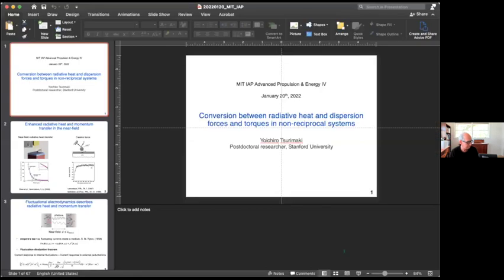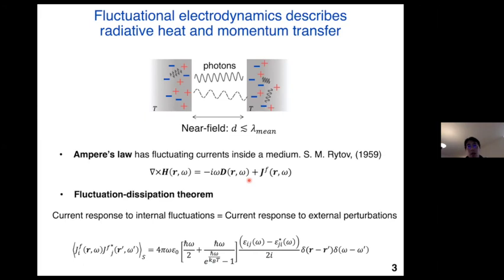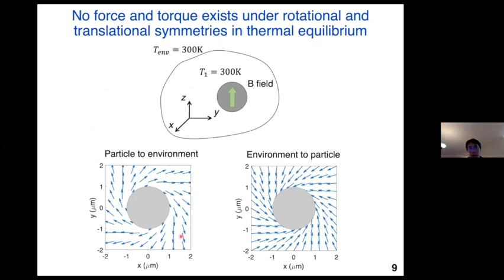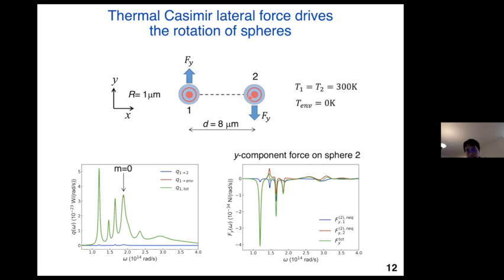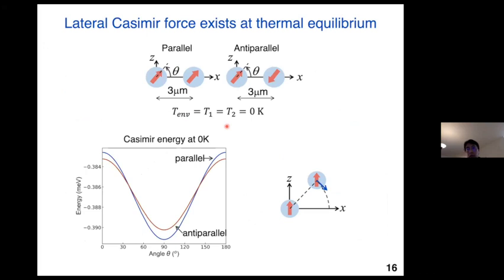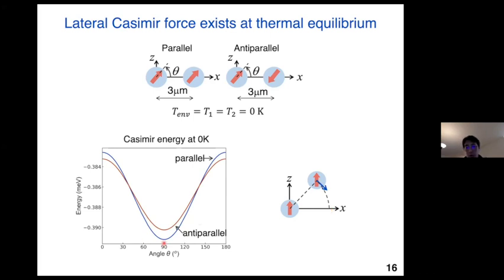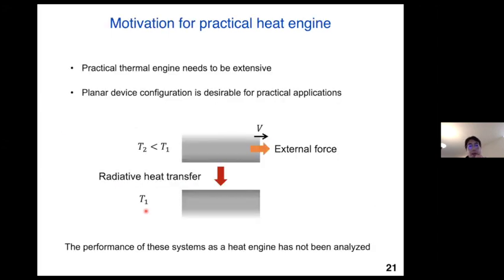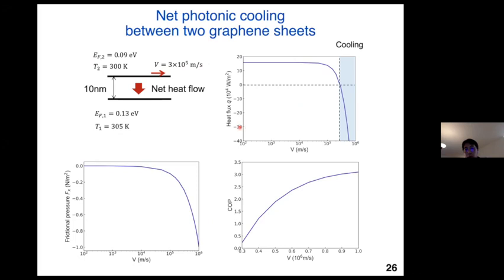Yoichiro Tsurimaki, January 20, 2022, Advanced Propulsion IV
Dr. Yoichiro Tsurimaki (who is doing a post-doc at Stanford with Professor Shanhui Fan) presents "Fluctuation-Based Energy and Forces".